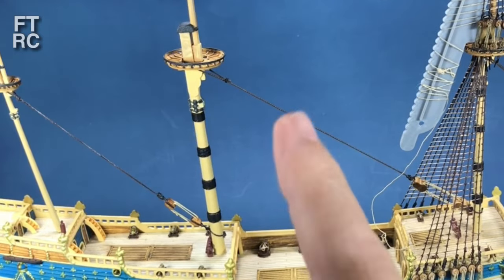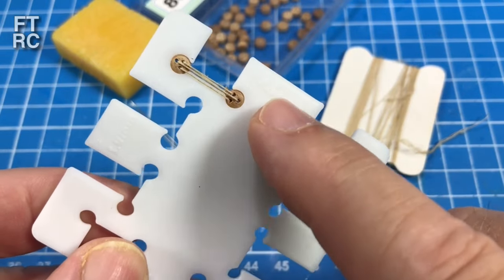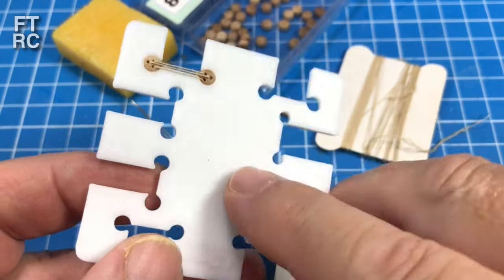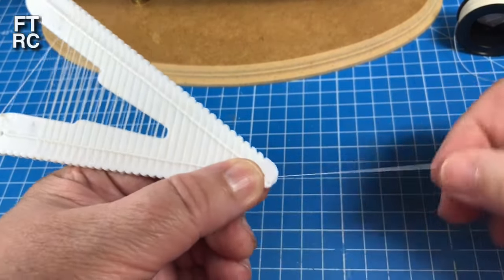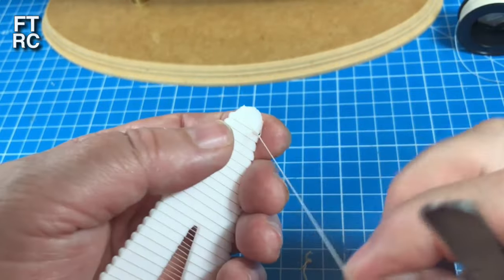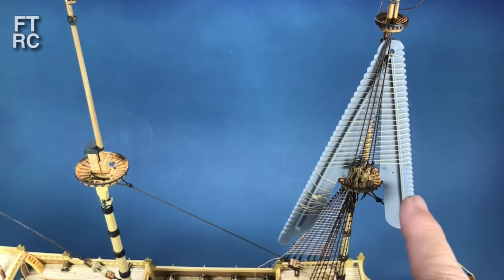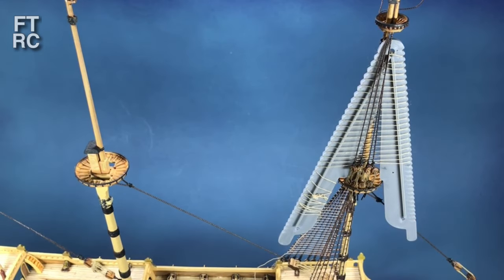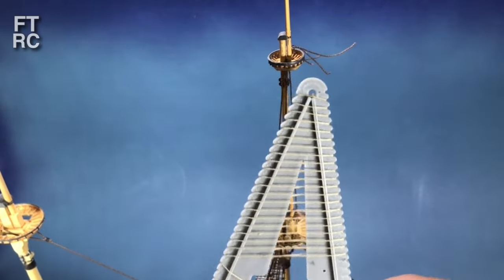Easy Ratlines for model ship rigging with my Rat Harp and Dead Bug tools for shrouds and deadeyes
Are you frustrated rigging tiny Ratlines and Deadeyes on small scale plastic model ships?  Then I have two 3D printed tools that make the task so easy.

My Dead Bug deadeye spacing tool is a breeze to use and makes evenly spaced deadeyes in no time at all.  My Rat Harp ratline tool easily adds evenly spaced ratlines to your rigging in mere minutes.

Both are simple to use and in this video I clearly show how easy it is.

Two Ratlines tools (Port and Starboard) plus a Dead Bug and Dead Run Deadeye channel spacing tool now available

00:00 Intro
00:50 Dead Bug deadeyes rigging tool
06:31 Rat Harp ratline rigging tool
11:07 Installing the Rat Harp on the model
12:13 Upper mast install and off model rig
16:16 Tips and Tricks

Buy me a Curry with no lock in monthly contract, just donate what you want when you can

You can also use Super Thanks in any video